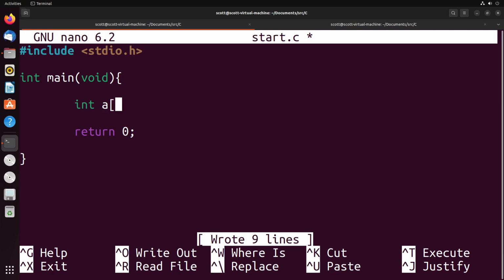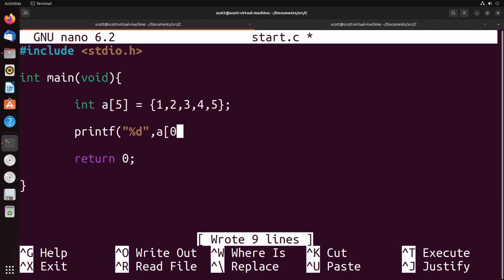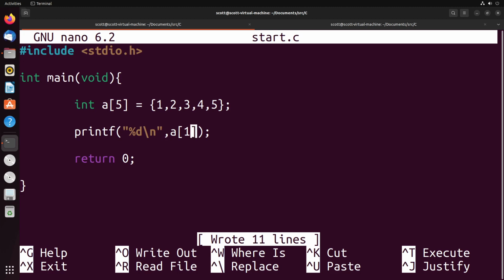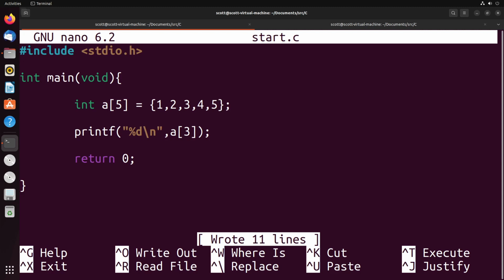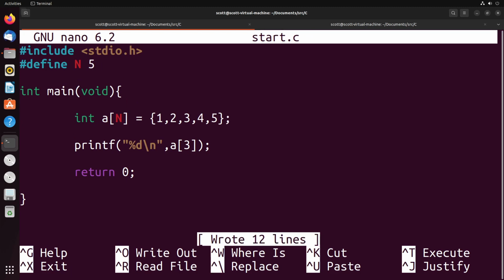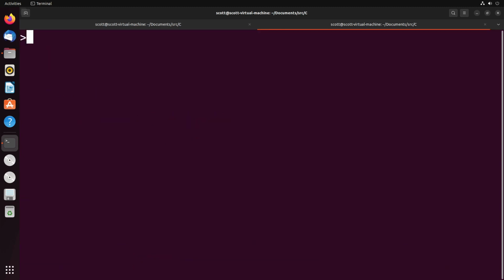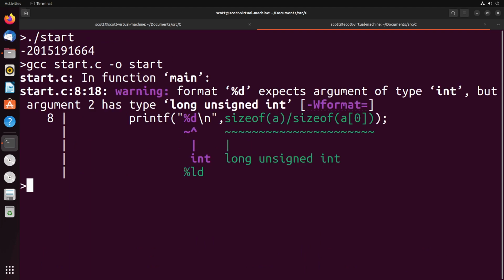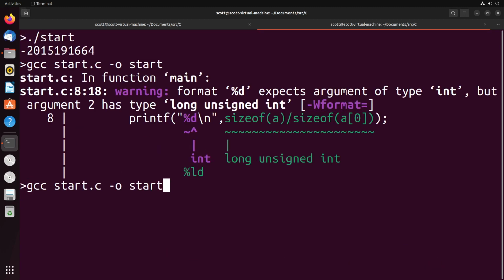Introduction to C Programming - Working with Arrays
This video will teach you the basics of arrays in C. You will learn how to declare arrays, index arrays, and find the size of an array using sizeof.